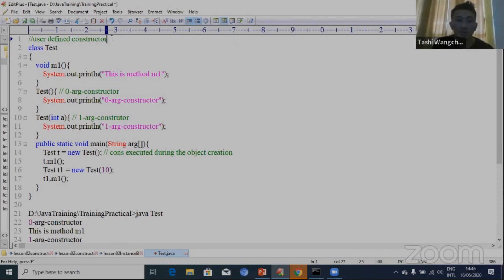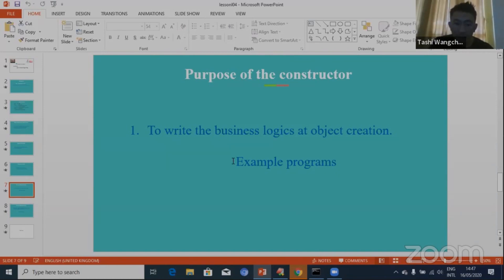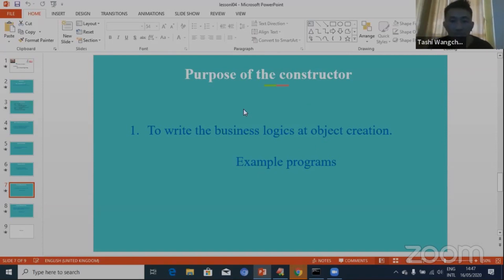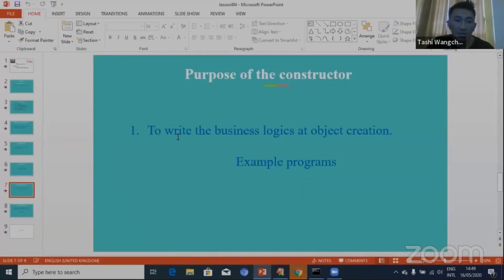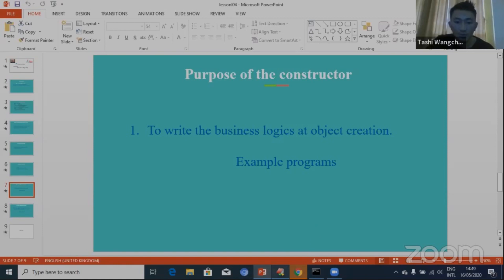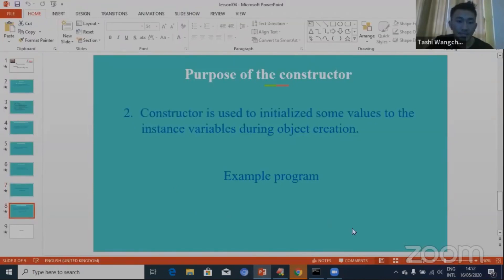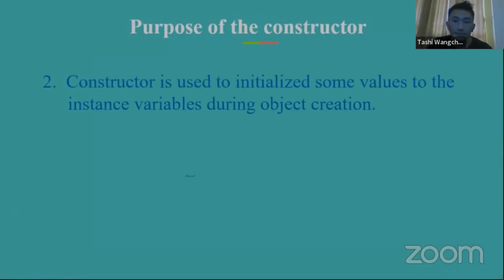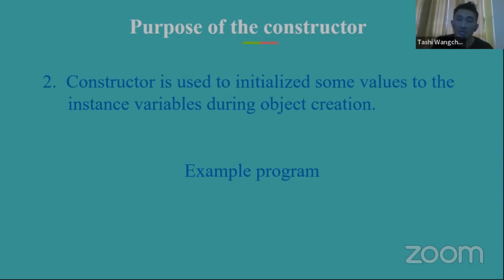Online Java Class for beginners Bhutan Live Lesson 4 part 2